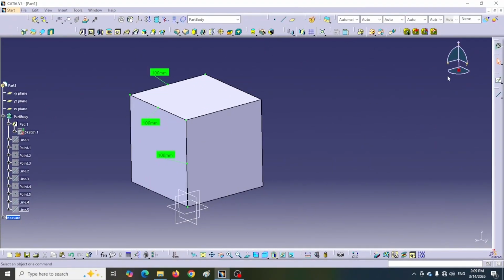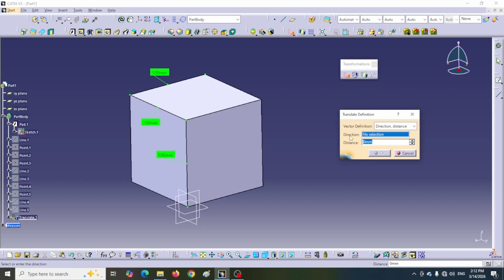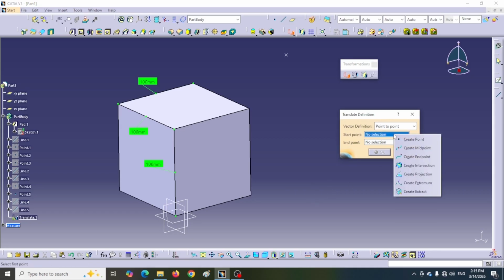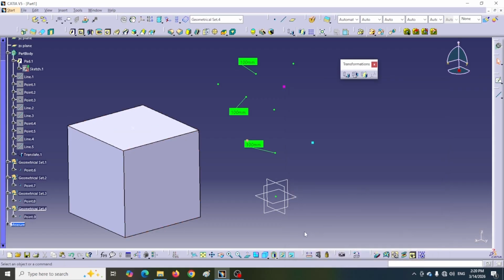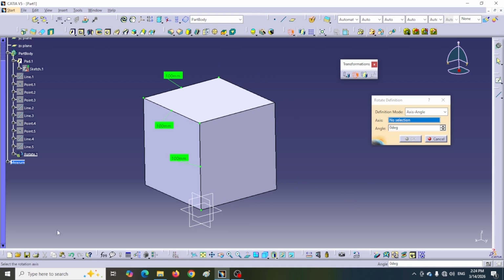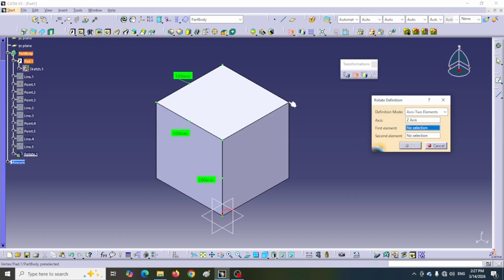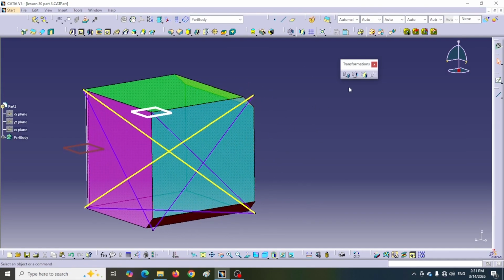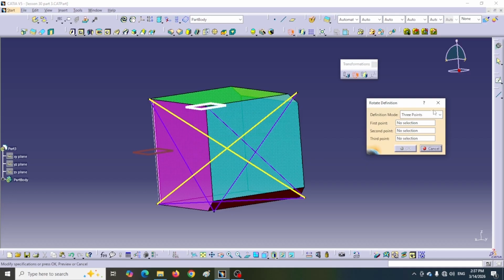CATIA V5-32 Tutorial | Translate & Rotate Tools Explained Step by Step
In this CATIA V5-32 tutorial, we continue our journey through the Transformation Features toolbox in the Part Design workbench.
You will learn how to use the Translate command to move solid bodies using Distance & Direction, Point-to-Point, and Coordinate methods. We also explore the Rotate command and its three powerful definition modes: Axis-Angle, Axis-Two Elements, and Three Points.
Throughout the lesson, practical examples are used to demonstrate how CATIA calculates translations and rotations, helping you understand the logic behind each command and apply them confidently in real design projects.
Topics covered:
✔ Translate Tool
✔ Distance and Direction Method
✔ Point-to-Point Translation
✔ Coordinate Translation
✔ Rotate Tool
✔ Axis-Angle Rotation
✔ Axis-Two Elements Rotation
✔ Three-Points Rotation
✔ Transformation Features Toolbox
✔ CATIA V5-32 Part Design

timestamps:
00:00 Introduction
02:00 Introduction to the Translate Tool
03:30 Distance and Direction Method
04:30 Point-to-Point Translation
05:25 Coordinate Translation
06:07 Translation Demonstration and Verification
08:50 Introduction to the Rotate Tool
09:12 Axis-Angle Rotation Method
10:41 Axis-Two Elements Method
12:15 Three Points Rotation Method
13:18 Practical Rotation Examples
15:20 Lesson Summary